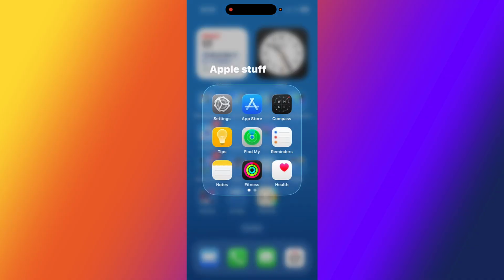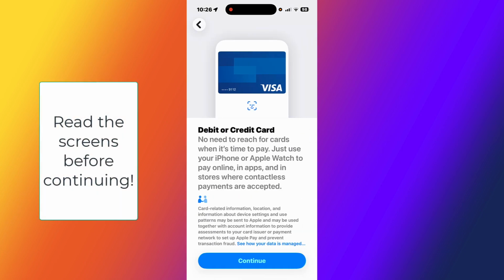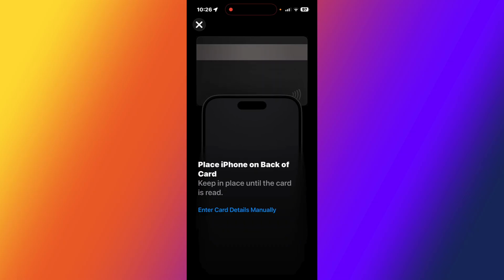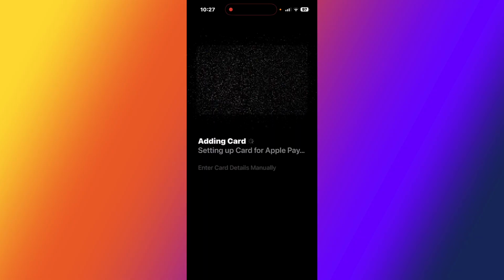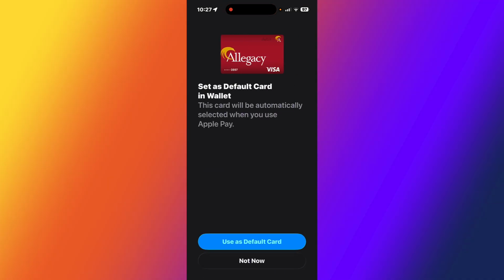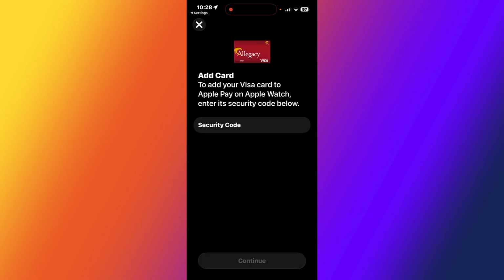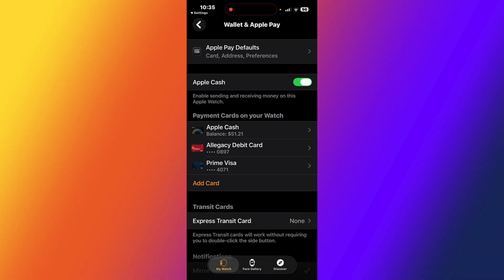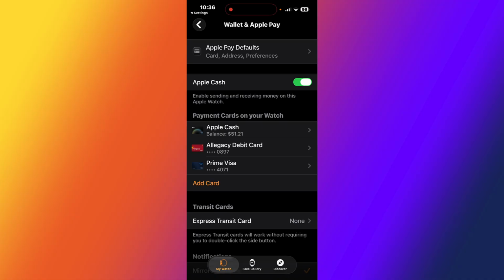Add Your Card to Apple Wallet in Minutes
Want to start using Apple Pay but not sure how to add your credit card to Apple Wallet? In this step-by-step tutorial, I’ll show you exactly how to set up your iPhone for secure, contactless payments in just a few minutes.

This guide walks you through adding a credit or debit card to Apple Wallet, verifying your card, and getting ready to use Apple Pay in stores, apps, and online.

If you’re new to digital wallets or just want a simple, clear walkthrough, this video will help you get everything set up the right way without confusion.

What you’ll learn:
How to add a credit card to Apple Wallet
How to set up Apple Pay on your iPhone
How to verify your card quickly
Tips for using Apple Wallet safely
How contactless payments work on iPhone

Apple Wallet makes it easy to store your credit cards securely and pay with just a tap. Once you’re set up, you can use your iPhone for fast, convenient payments almost anywhere.

If you found this helpful, check out more simple tech tutorials designed to make everyday technology easier to use.

Apple Wallet Setup - Add a Credit Card Fast
Quick Guide: Add Your Credit Card to Apple Wallet
Apple Wallet for Beginners: Add Your Card Step-by-Step
Set Up Apple Wallet: Add Your Credit Card Today
1. How to Add a Credit Card to Apple Wallet (Step-by-Step iPhone Guide)
2. Apple Wallet Setup: Add Your Credit Card in Minutes (Easy Tutorial)
3. Add a Card to Apple Wallet FAST – Beginner Friendly iPhone Guide
4. Apple Pay Setup on iPhone: How to Add a Credit or Debit Card
5. New to Apple Wallet? Here’s How to Add Your Credit Card Safely
6. iPhone Apple Wallet Tutorial: Add Your Credit Card the Right Way
7. Apple Wallet for Beginners: Add a Credit Card in 2 Minutes
8. How to Use Apple Pay – Add Your Credit Card to Apple Wallet Today